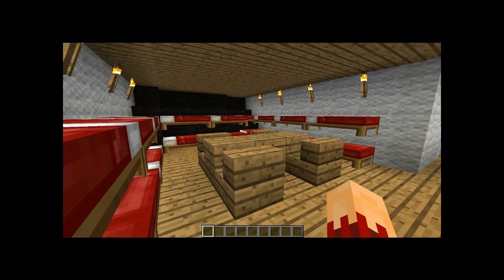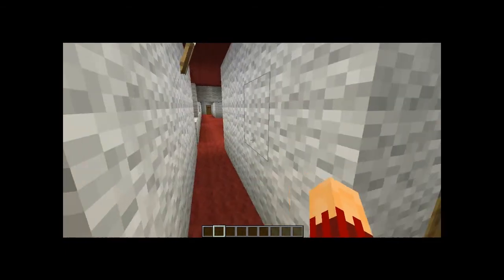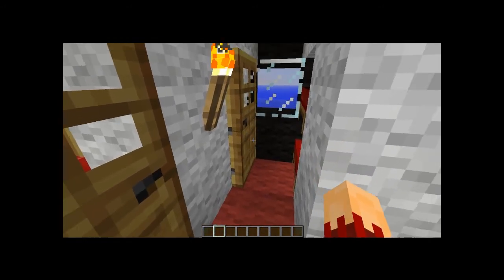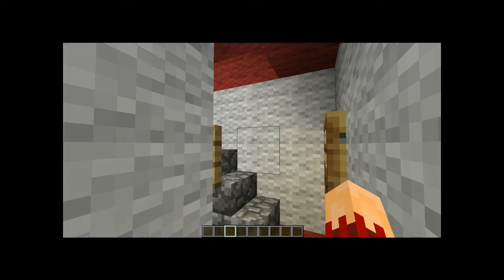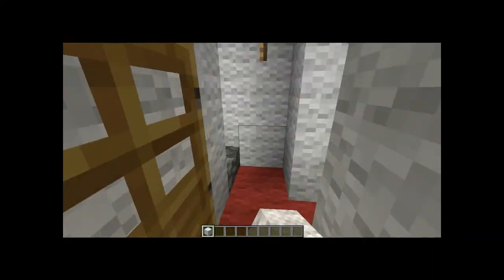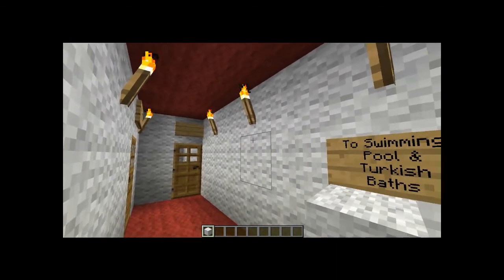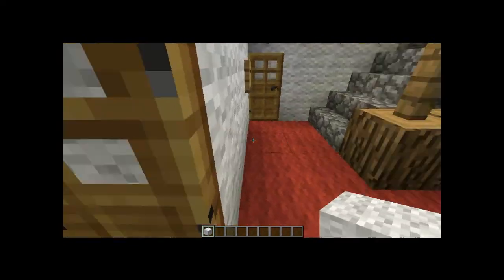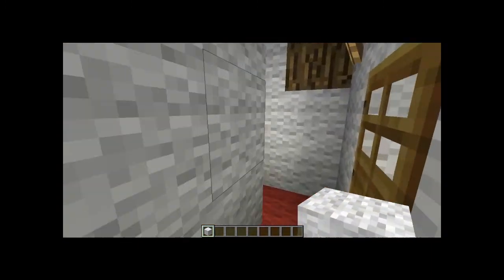Deadkoalas Titanic deck-by deck tour part 7:1 F-Deck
Hey guys after a VERY VERY LONG time. Here is f-deck tour. I had to split this in two parts cause of how long the recording ended up being. anyway sorry for the long delay  but here it is guys. Enjoy! :D